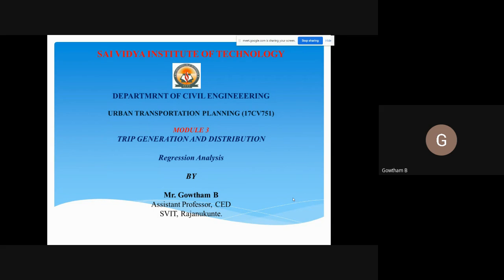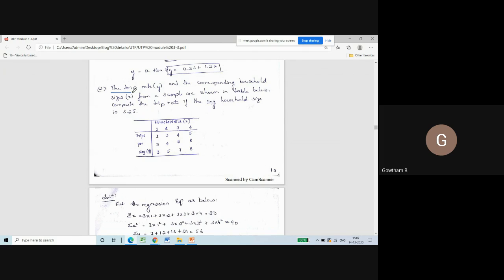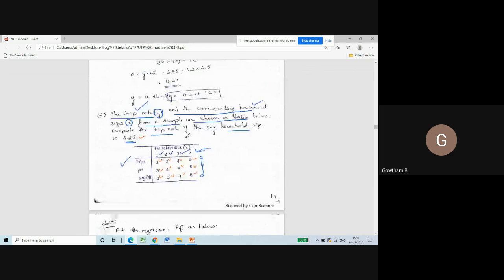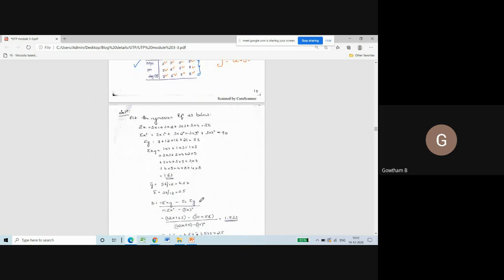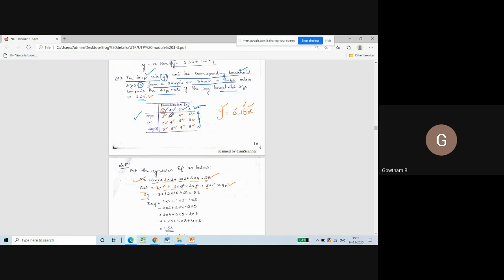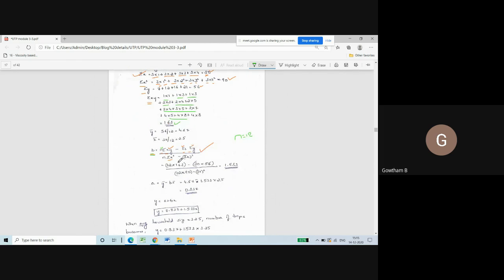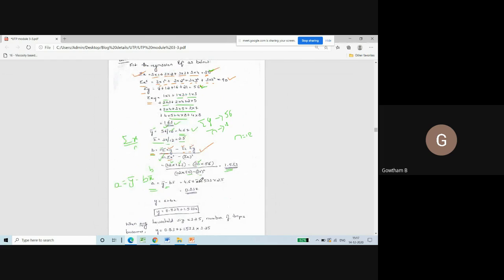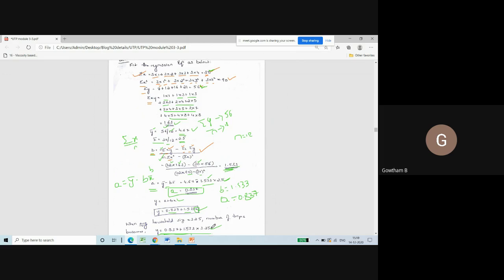Module 3 Regression Analysis2